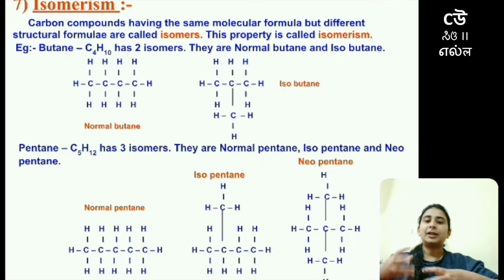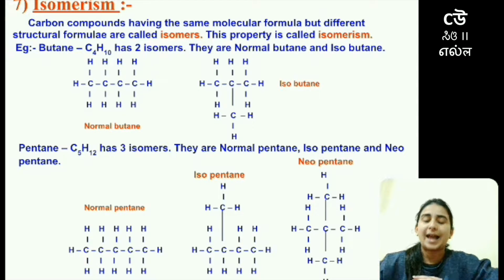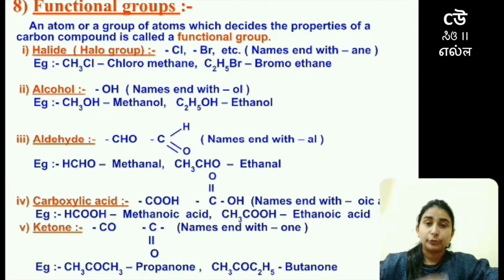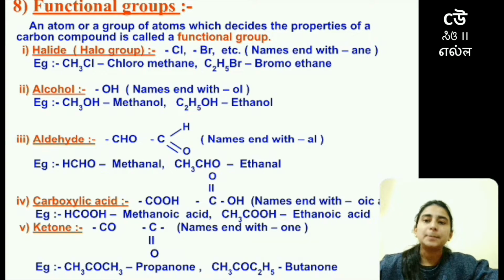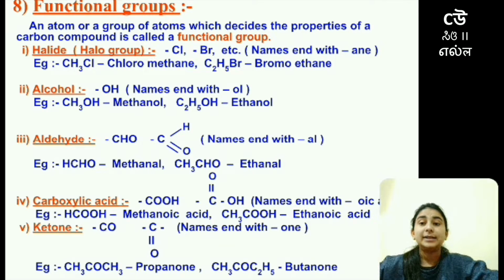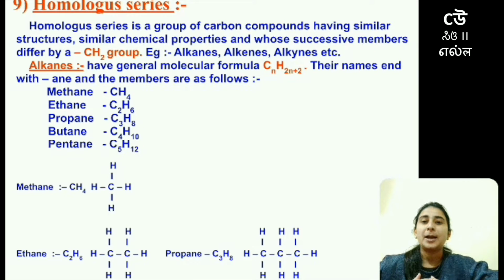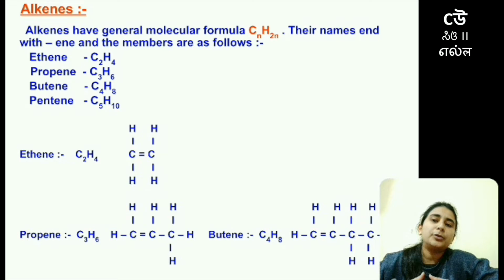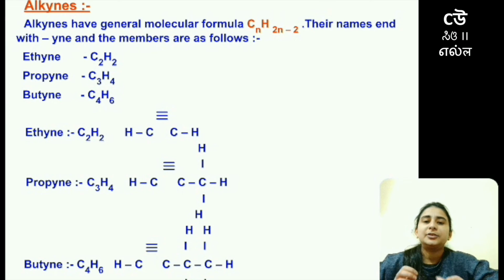Class 10- Science-Chapter 04–Carbon & its compounds -Part02 - Isomers and Groups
Carbon is one of the most common element found around us with majority of our surroundings made-up of organic substances.

Ms. Anjali explains the concepts as covered in fourth chapter of NCERT Science textbook for class 10th - "Carbon And Its Compounds". Ms. Anjali explains topics in Hindi/English.

1. Isomerism
2. Functional Groups
3. Homologous Series
4. Alkanes
5. Alkenes
6. Alkynes